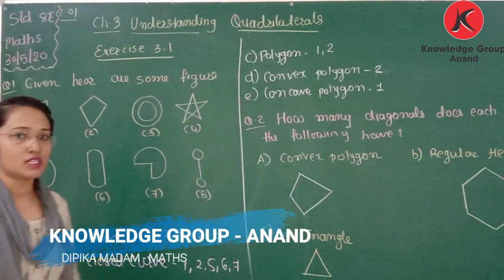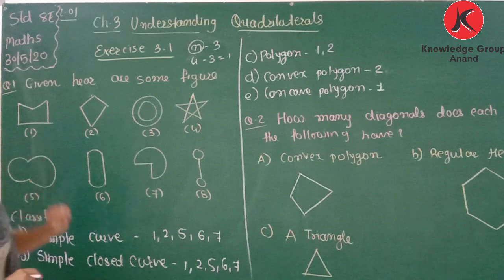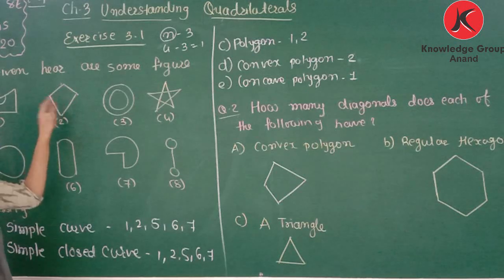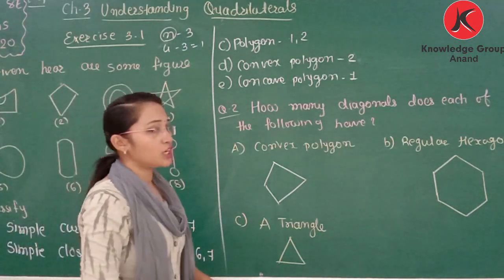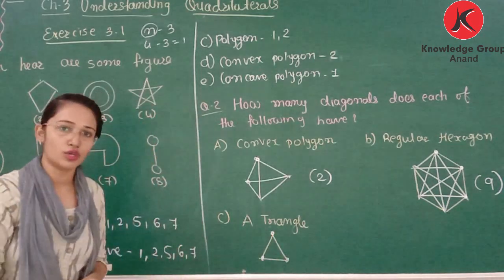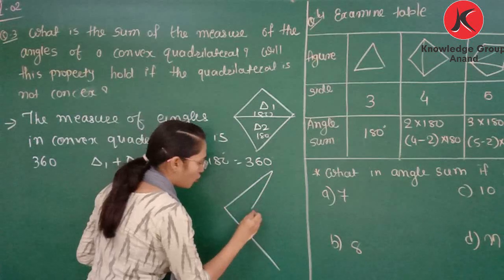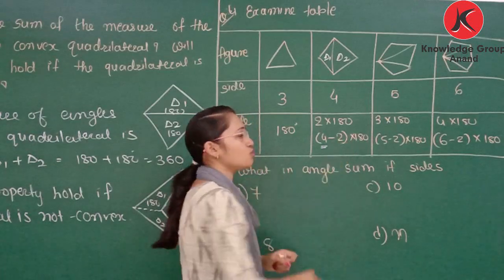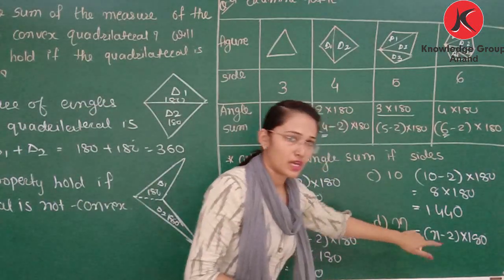Class 8 Eng Med - Chap : 3 - Understanding Quadrilaterals